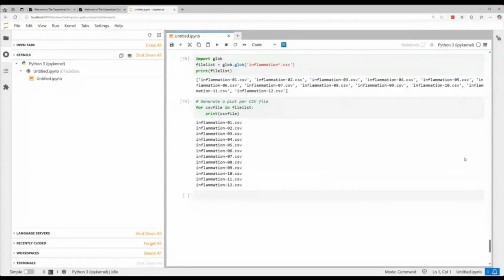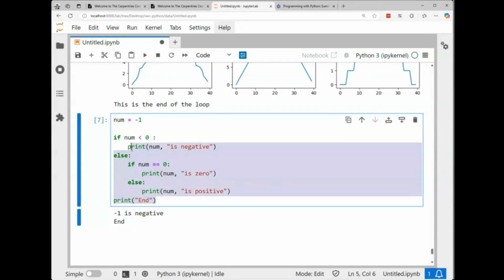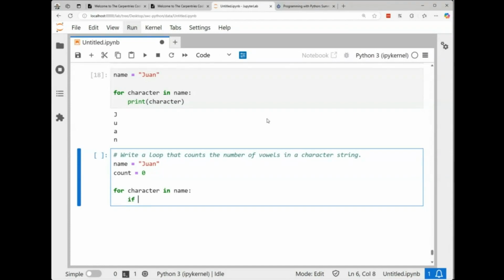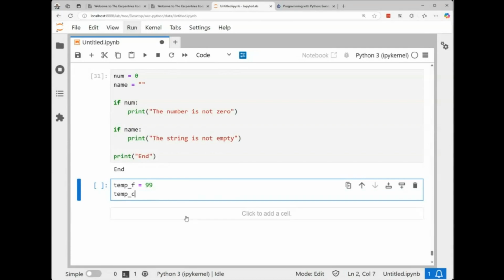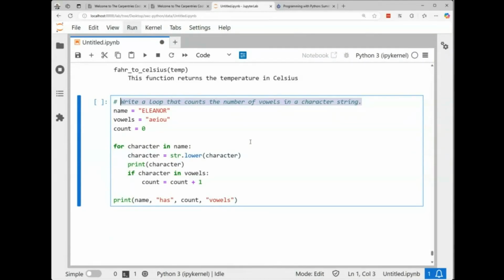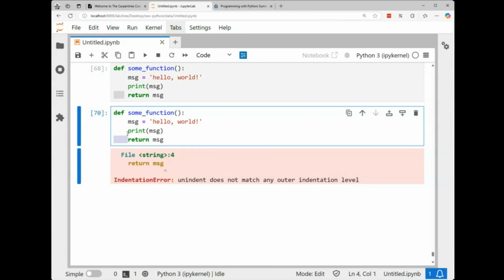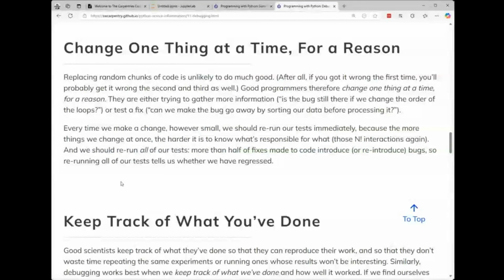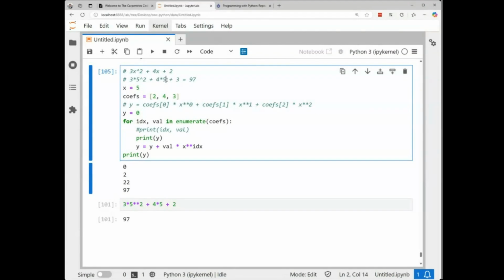ARCHER2: Software Carpentry - Session 3